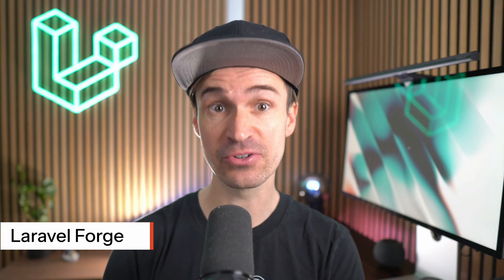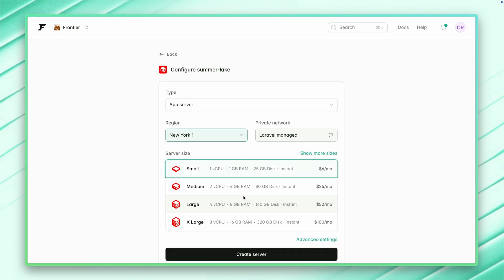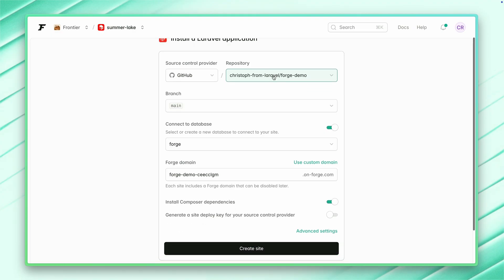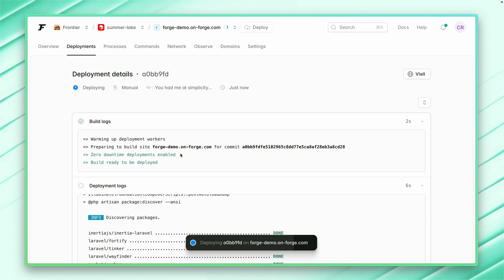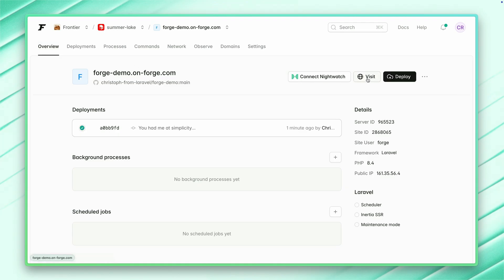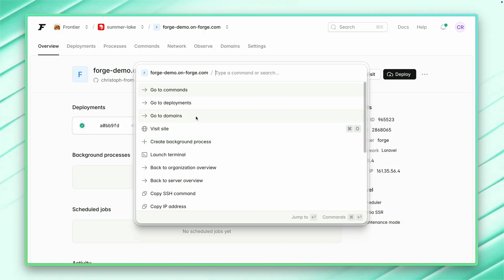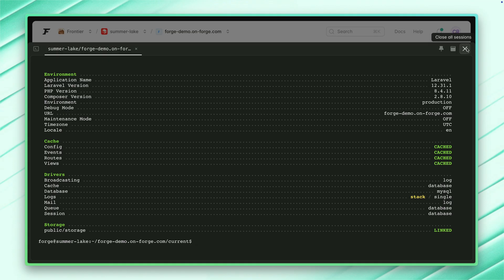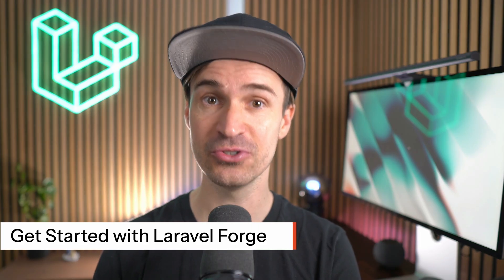Getting Started with Laravel Forge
Discover Laravel Forge, where server management meets simplicity. In this quick tour, see how you can deploy applications, manage servers, and automate your workflow in minutes - all without touching the command line. Perfect for developers who want to spend less time on infrastructure and more time building great applications.